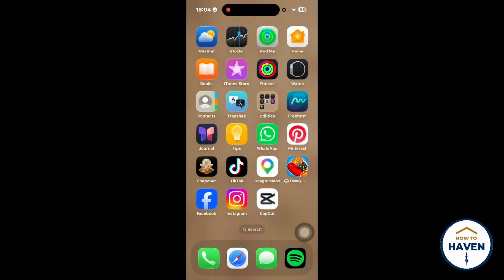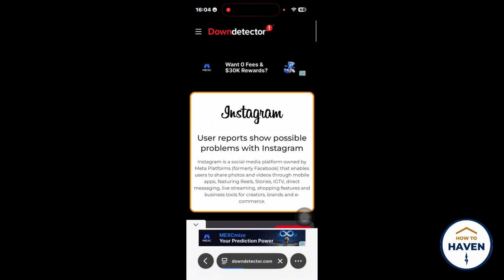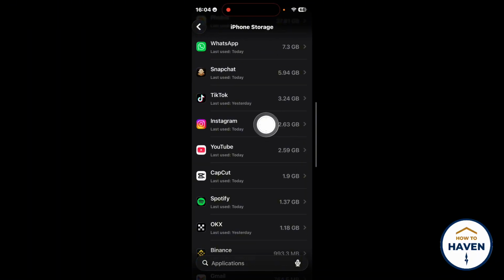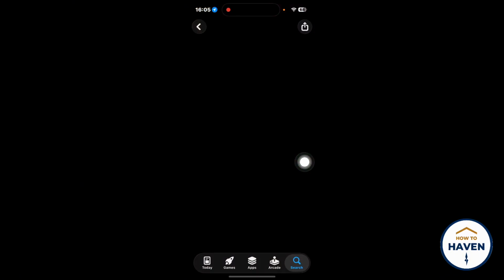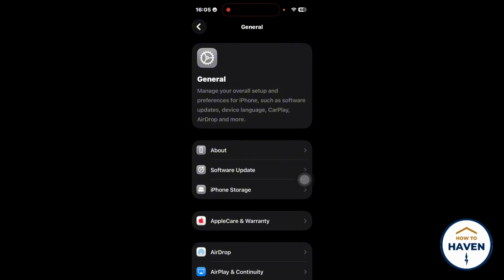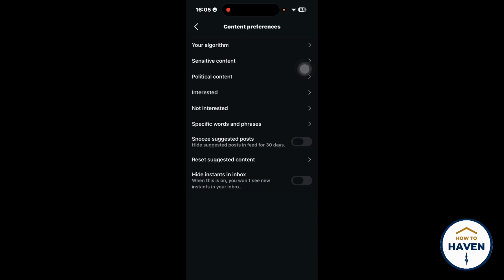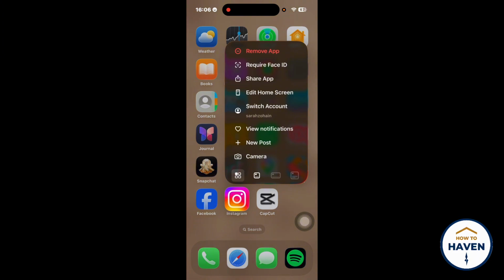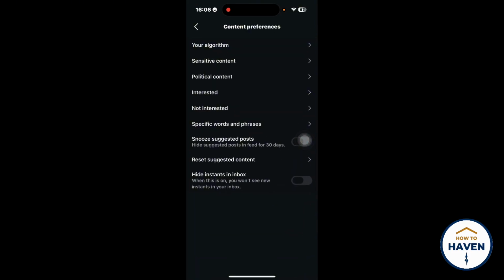How To Fix Instagram Instants Option Not Showing on Mobile | 2026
Learn how to fix Instagram Instants not showing on your account. This step-by-step tutorial covers common causes such as outdated app versions, account restrictions, regional availability, cache problems, and temporary Instagram glitches.

Follow these troubleshooting steps to restore the missing feature and get it working again.